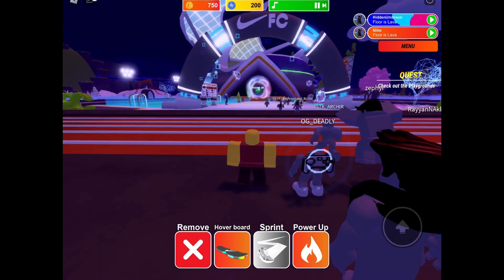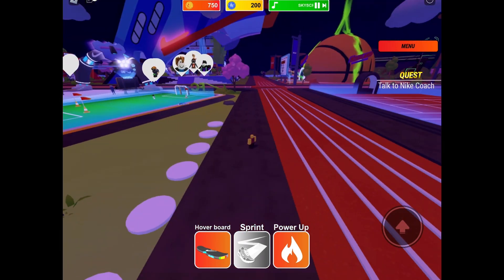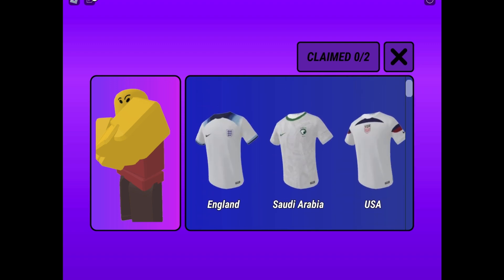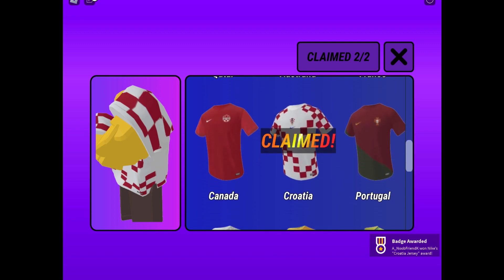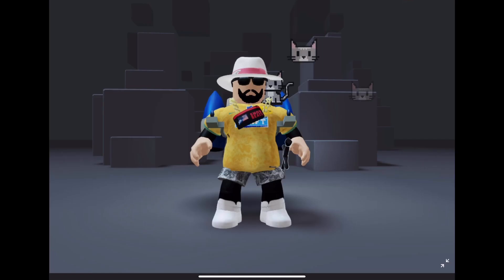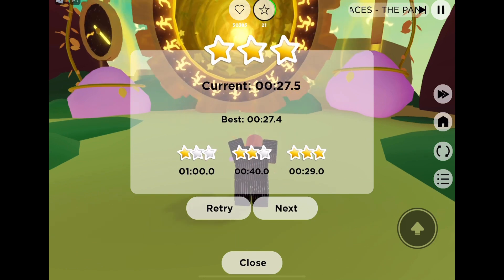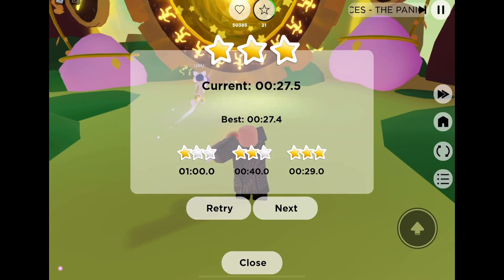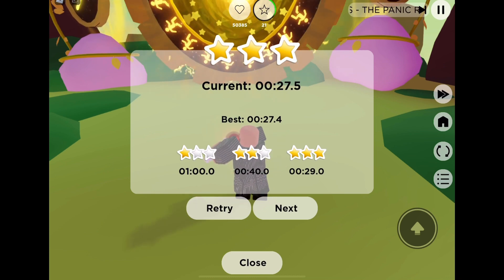How To Get 13 Nike Shirts & Spotify Dalgona Coffee (Event) -LIMITED TIME-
Not 13 shirts well 2